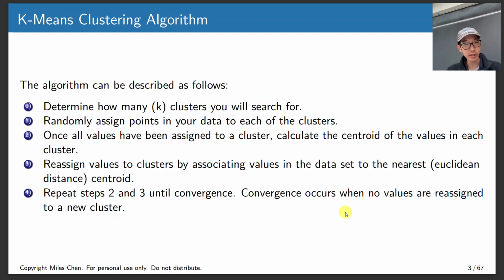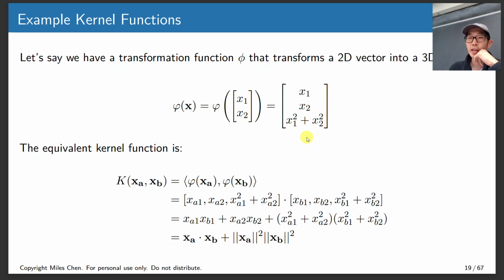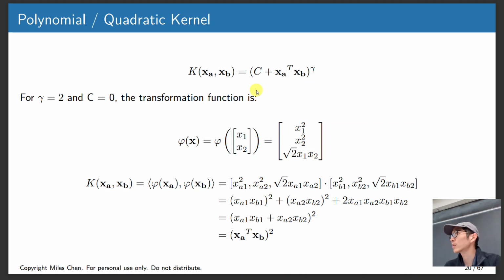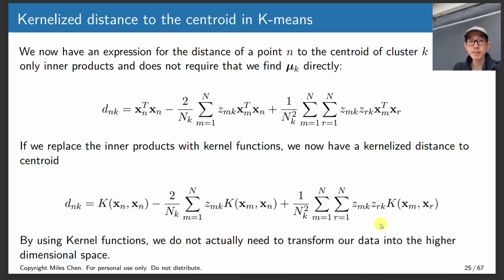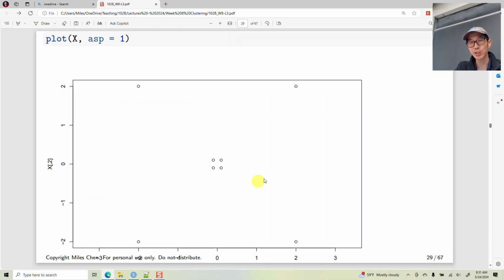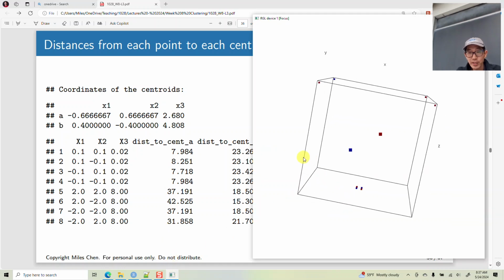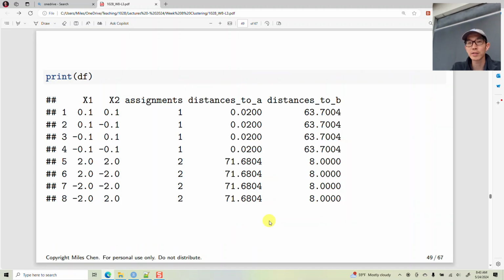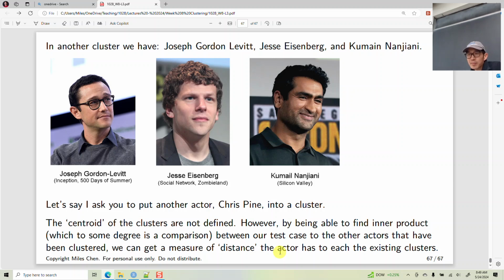2024 05 24 Stats 102B